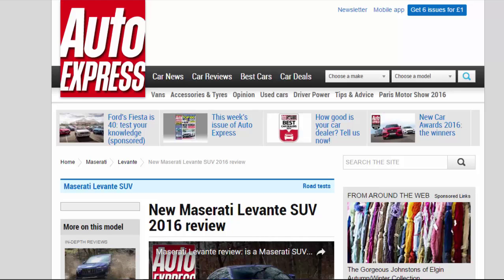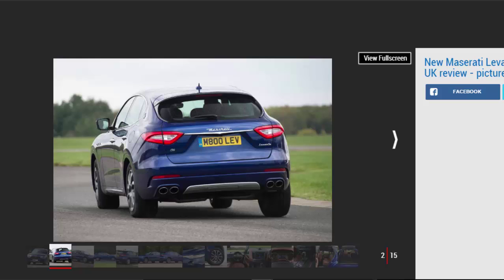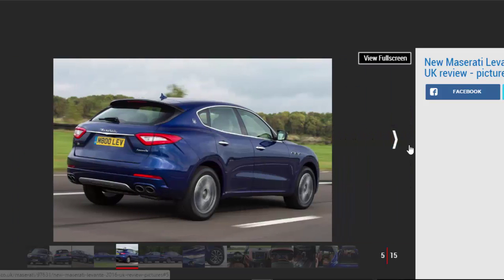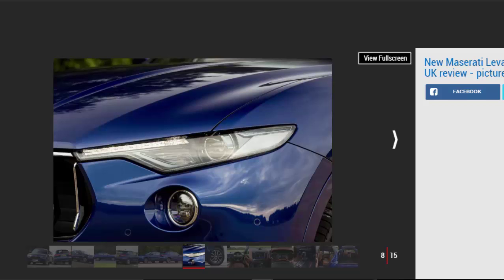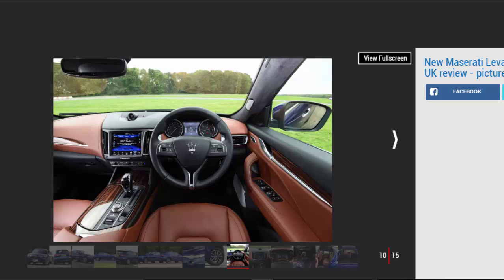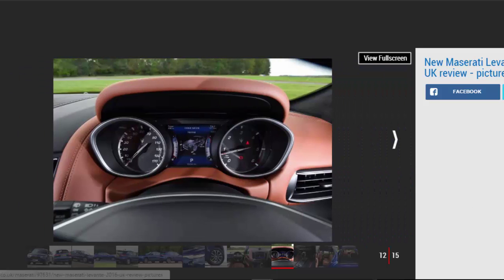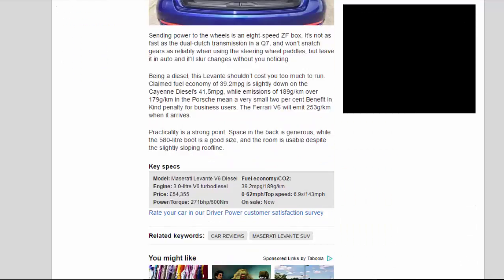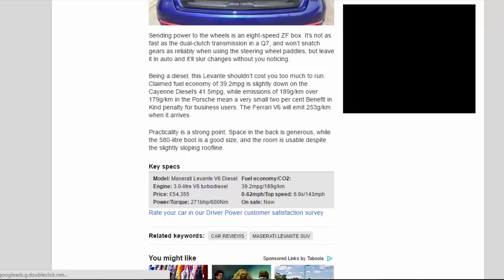Car review - New Maserati Levante SUV 2016 Review - Read Newspaper Tv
Read newspaper:
Car review - New Maserati Levante SUV 2016 review
Source: autoexpress.co.uk